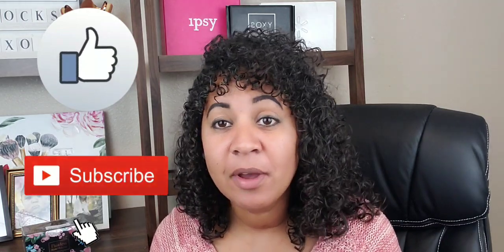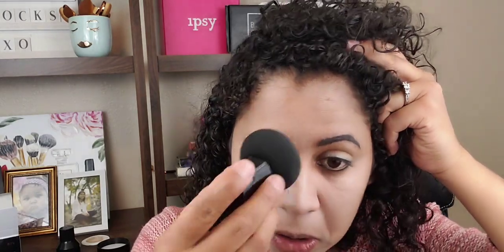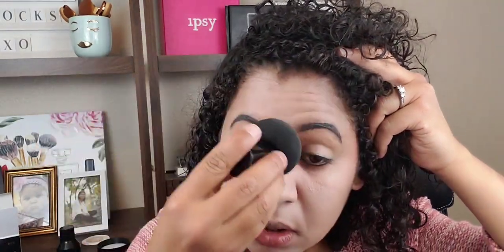I Tried the Mushroom Head Air Cushion BB or CC cream | You won't believe it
Hi guys. I kept seeing this on Instagram and Facebook and I read a lot of reviews in which people really liked it. After not seeing any reviews on YouTube, I figured I will show you if it works or not, and if it matches people that have my skin color or darker.

I got mine from shopreview.co

Save 10% on Zeesea Cosmetics with code Mar10